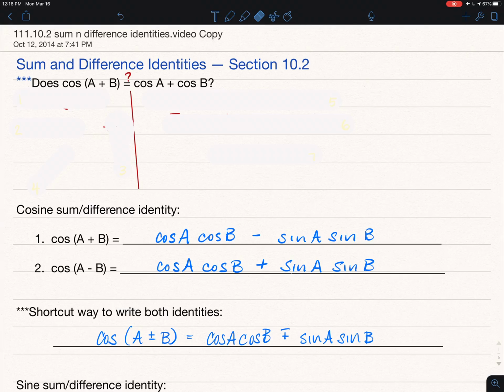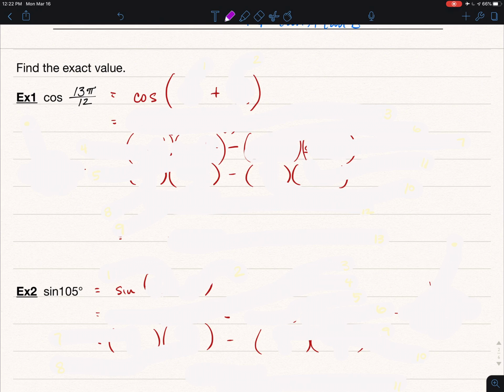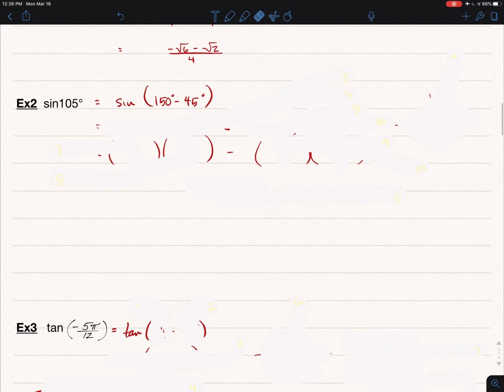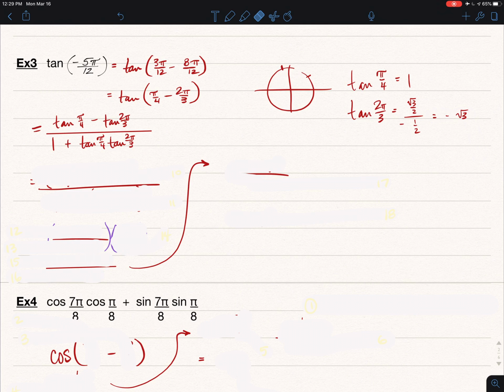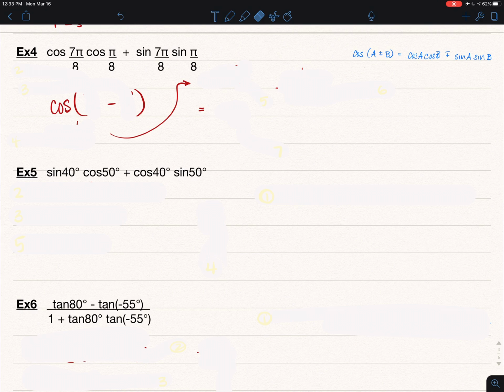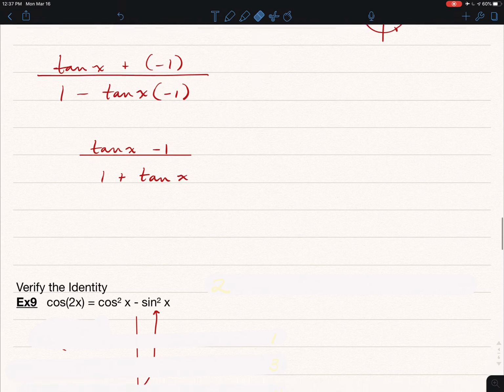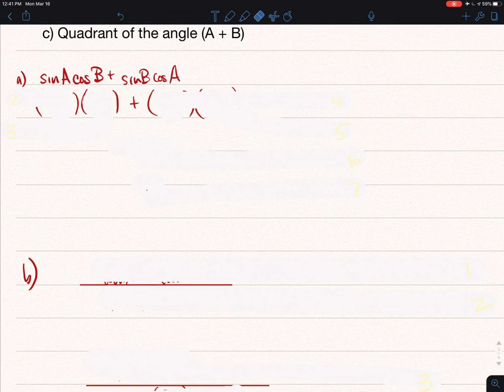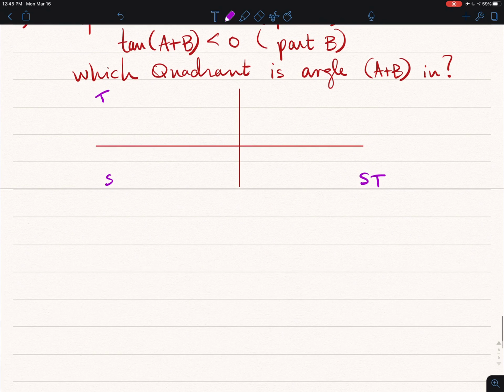Lesson video sum and difference identities (MAT111.10.2)